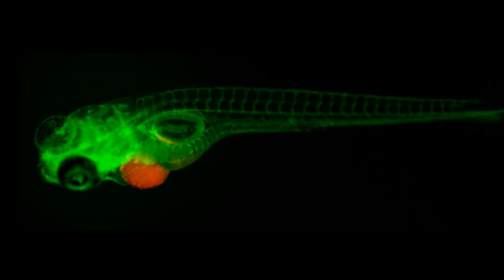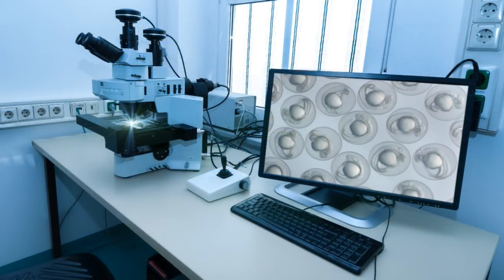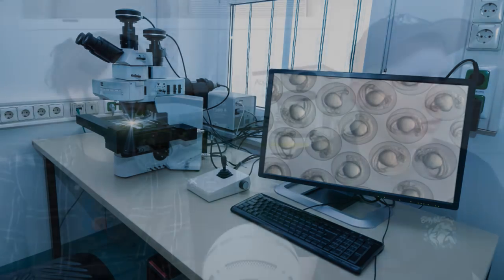🔴LIVE Aquatics Q&A • Saltwater • Freshwater • Maintenance • MORE • Every Wednesday @ 1pm EST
Join our Aquatics Enthusiast/Expert (and Video Host) Thomas for an interactive Q&A where you can ask him ANYTHING aquatics! Saltwater aquariums, freshwater aquariums, maintenance, aquascaping, planted tanks, fish recommendations, product recommendations-- you name it!